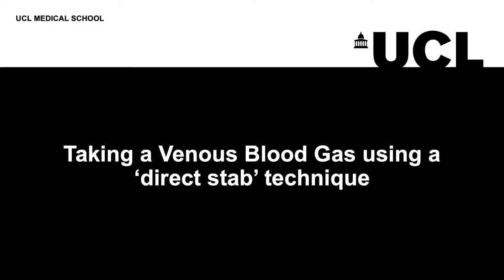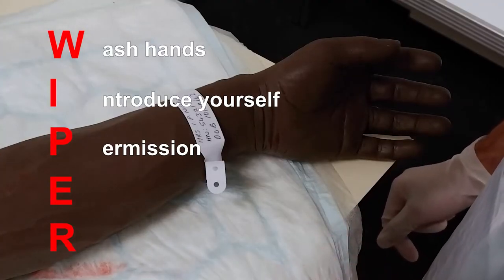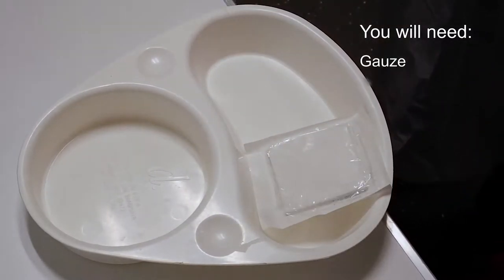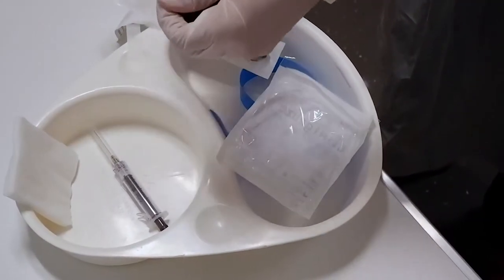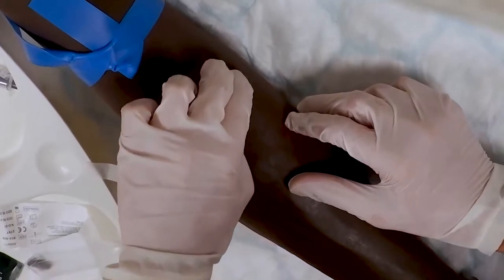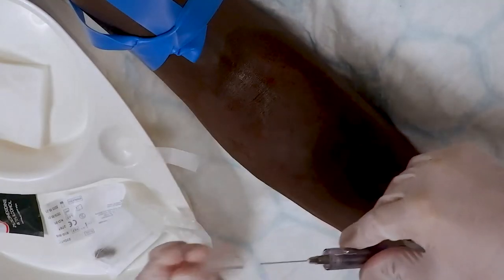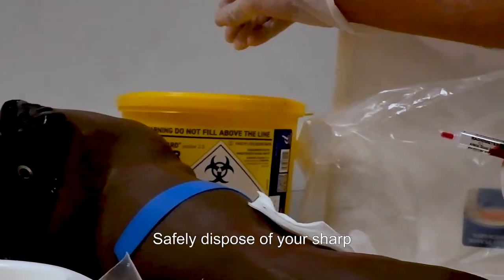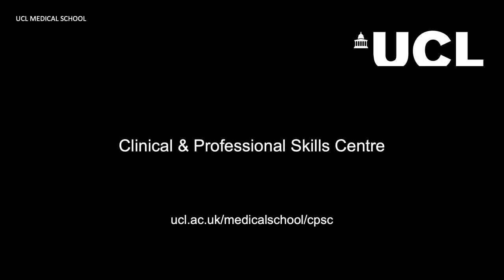How to take a venous blood gas sample using a 'direct stab' technique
This video demonstrates one way of taking a venous blood sample using a blood gas syringe in order to measure venous blood gas content  (otherwise performing a VBG).
Here you will see the doctor taking blood via a 'direct stab' into the vein.

For UCLMS students, this is how we would expect you to perform a VBG procedure in an OSCE and this is the blood gas syringe that you would be expected to use.